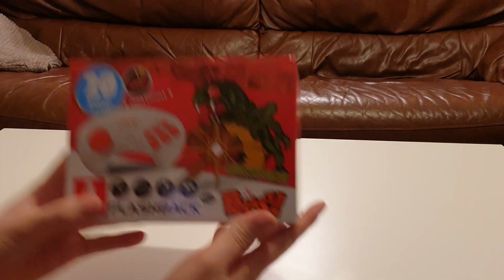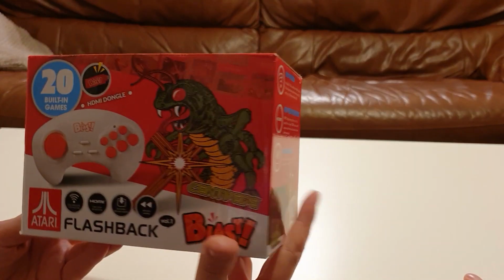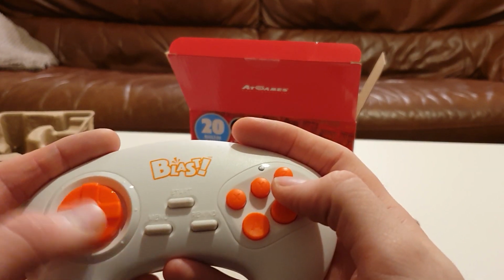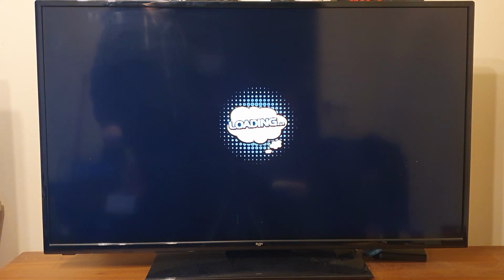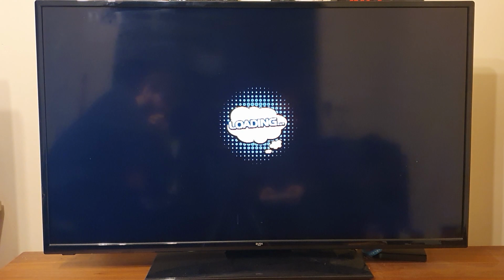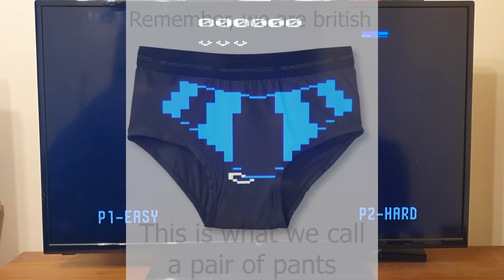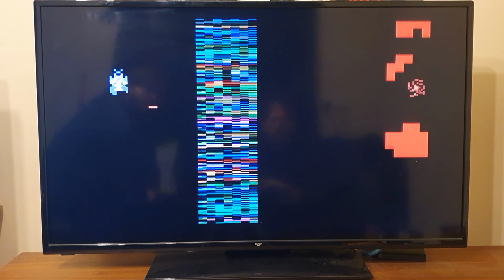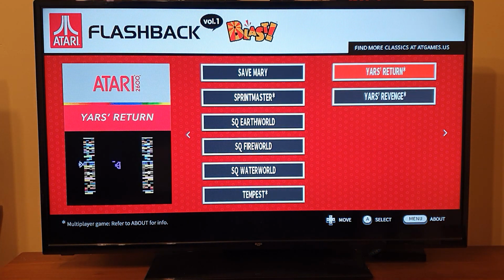Console Alternatives - The Atari Flashback Blast!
Here we unbox and play the Atari Flashback Blast by AtGames! Bought from one of the many amazing thrift stores in the US!